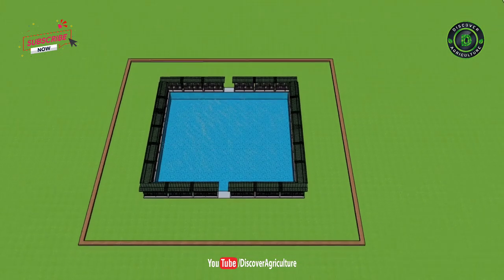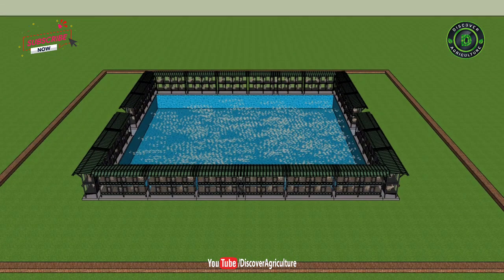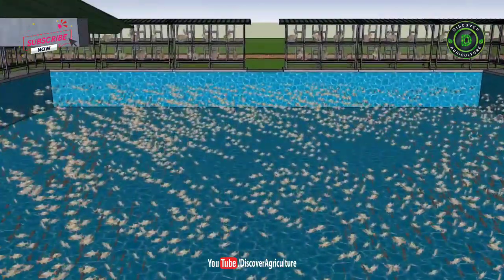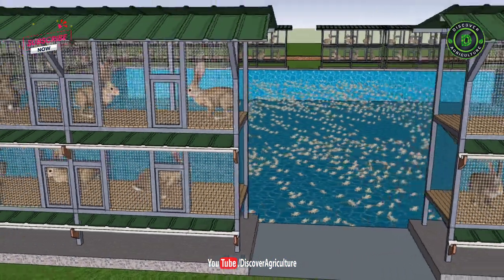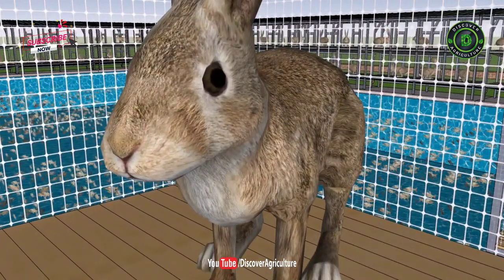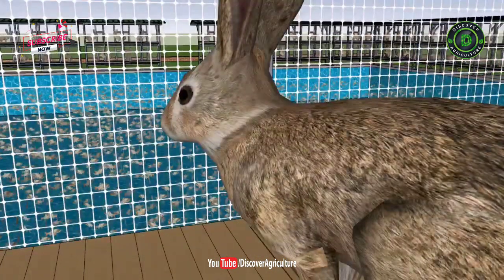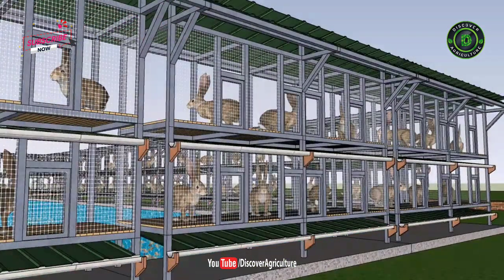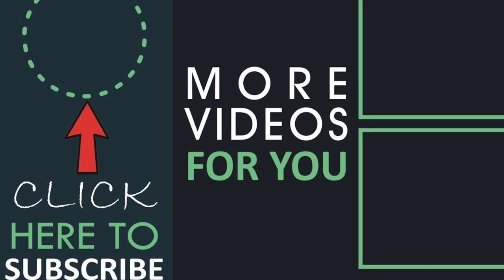Integrated Rabbit and Fish Farming | Integrated Fish and Rabbit Farming System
The growth of trade industries in the 21st century is commendable. In this situation, integrated rabbit and fish farming is a good and low-cost business for the common man.  Rabbit cum fish farming gives you more profits at less cost. In this video, we will give complete information on Integrated Rabbit and Fish Farming. Watch this video till the end.

Designed by: Roshan Shetty

0:00 Introduction
0:22 Integrated Rabbit and Fish Farming
1:08 Benefits of Integrated Rabbit and Fish Farming
1:30 Bottom line